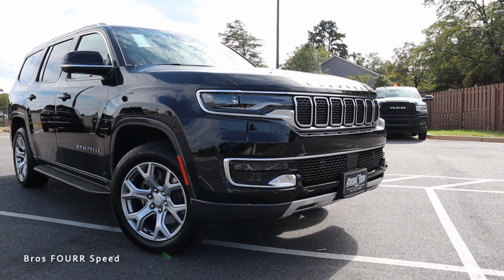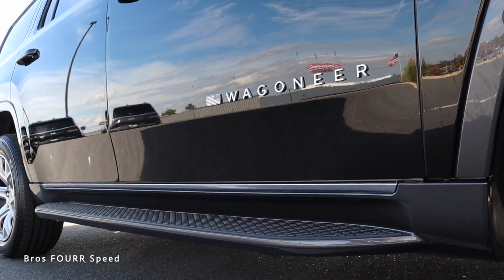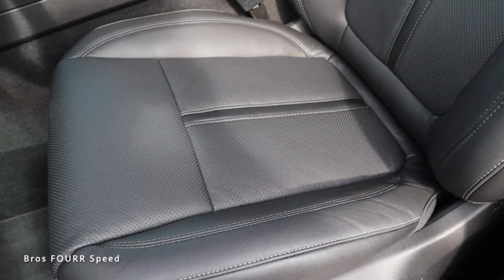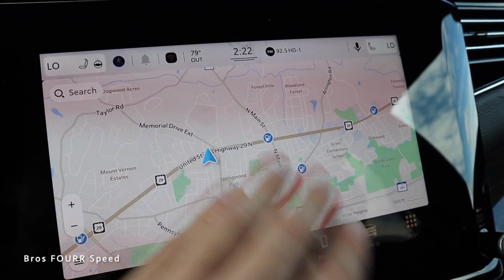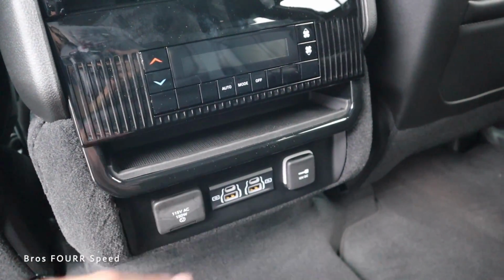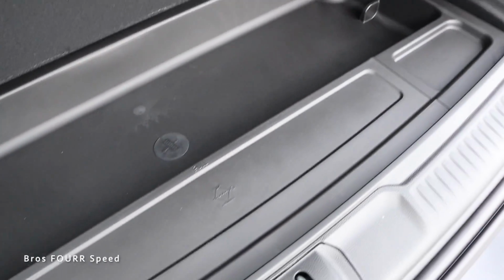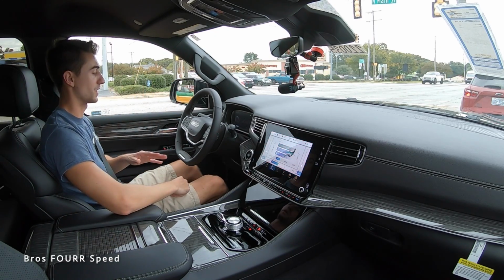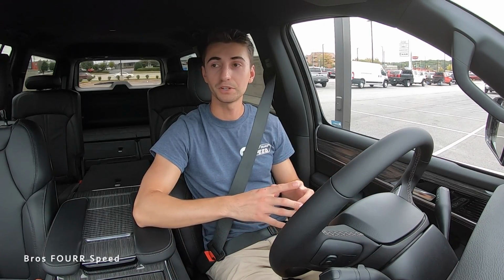2022 Jeep Wagoneer Series II 4x4: Start Up, Walkaround, Test Drive and Review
👋  Today we check out the all new 2022 Jeep Wagoneer! This is the new full sized SUV from Jeep for the 2022 lineup! The new 2022 Wagoneer has three row seating and is big! The 57 Hemi V8 packs a punch and delivers plenty of power to move this new SUV. This spec was a Series 2 which is more of a basic trim level. We still have wood trim, leather and a navigation screen. But this Series 2 had the basic wheels and running boards. No sunroof and a bench seat for the second row. The 2022 Jeep Wagoneer Series II has the capacity to fit 8 people! The three seat across 2nd and 3rd row really make this practical. Surprised how much room was in the seats and even in the cargo area. I love the new HD screen for the infotainment. Plenty of information on it and it's easy to use. The digital gauge cluster also looked great! The 2022 Jeep Wagoneer looks stunning. Great proportions all around and it stands out. Sleek lines and a modern look help keep the Wagoneer right with the competitors. The Tahoe and Yukon, and Expedition have some good competition with the all new 2022 Jeep Wagoneer! Driving the 2022 Wagoneer was very comfortable. Very insulated from the road and the suspension absorbs bumps well. Higher trim levels like the Series 3 and Grand Wagoneer will have air ride suspension.

Our Equipment:
- 64GB SD Card
🗣 TALK TO US ON SOCIAL MEDIA !
🔮 WATCH OUR OLD VIDEOS :
❤️ YOU MAY ALSO LIKE :
2022 Jeep Wagoneer Premiere: We Get Hands-On With The Return Of Jeep's Largest And Most Iconic SUV!
🎉 THANK YOU FOR THE SUPPORT! ❤️💙💚